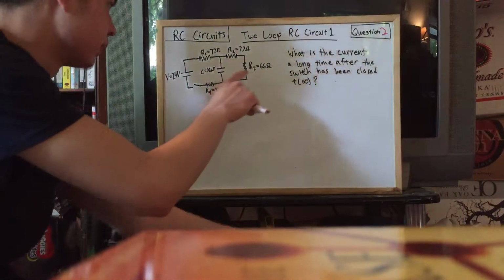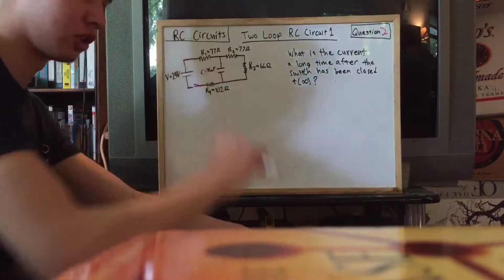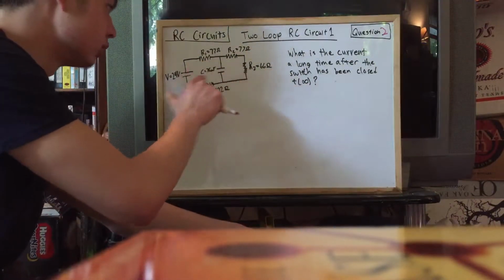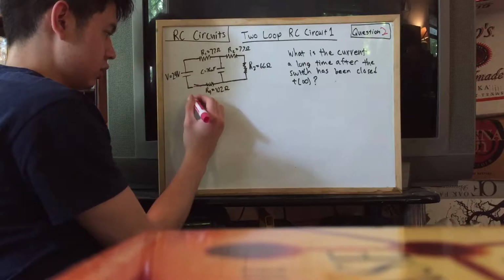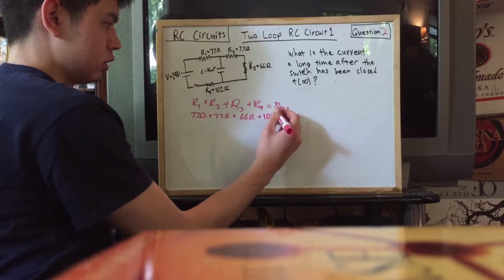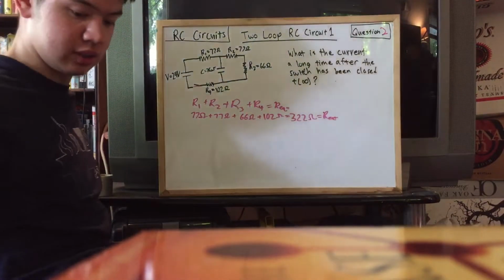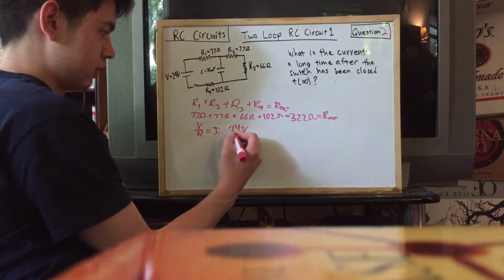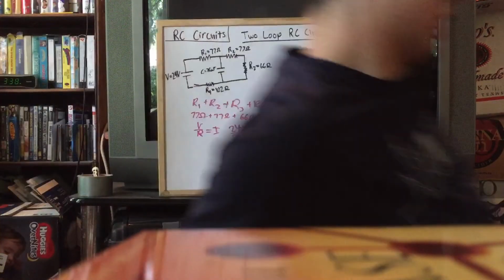(Circuit 1 with Resistors and a Battery) Question 2 (flipitphysics)